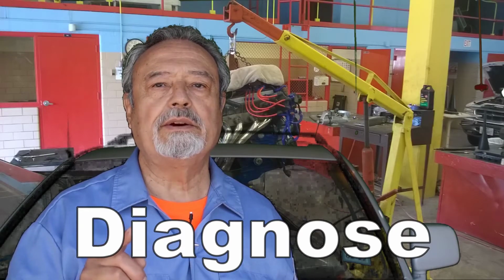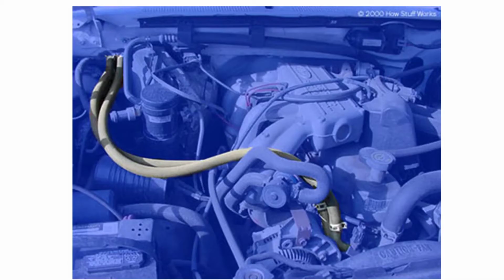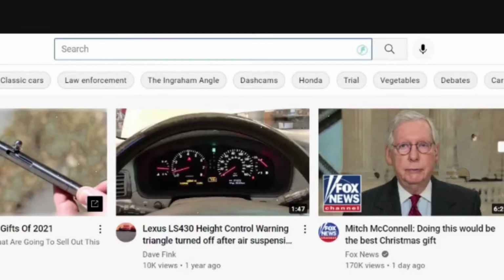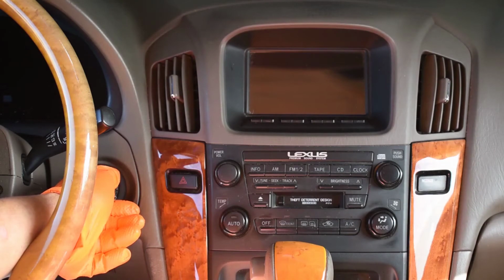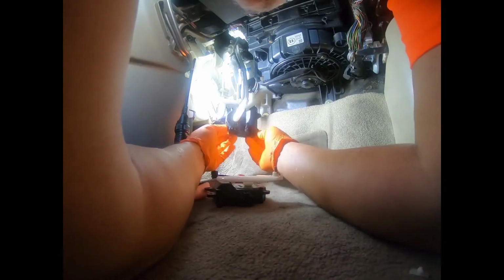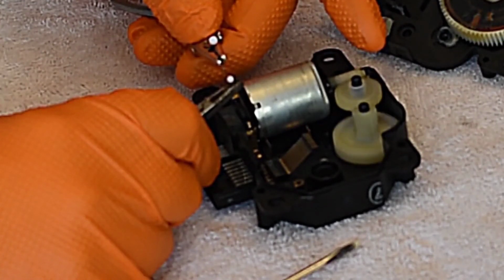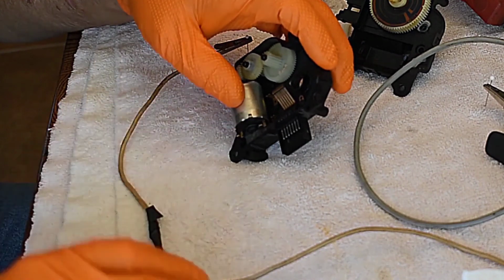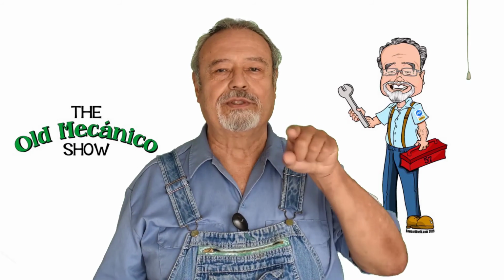Diagnose Heater Not Working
How to Diagnose Car Problems. Steps to Diagnose .